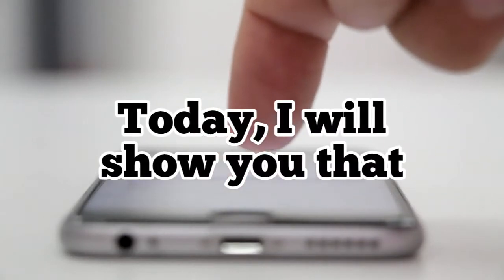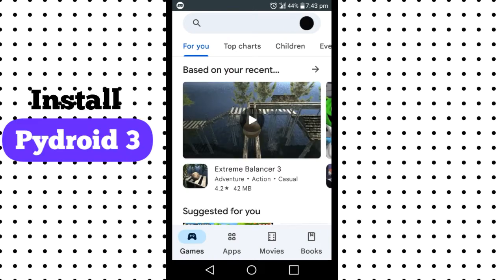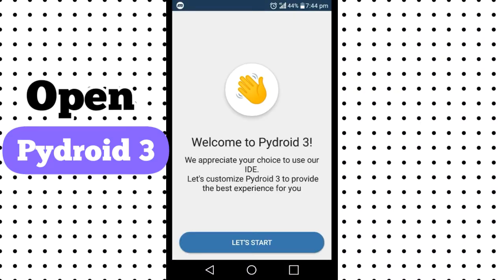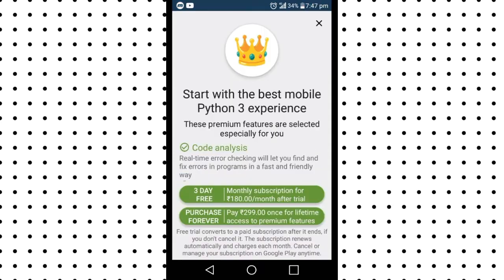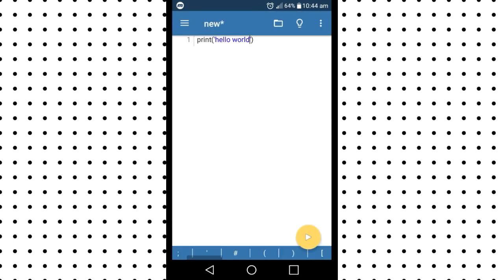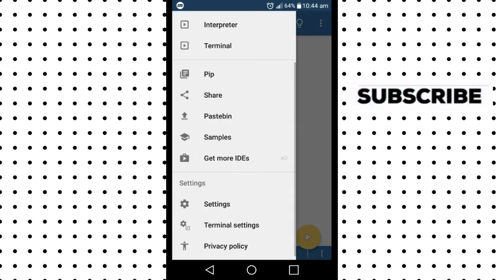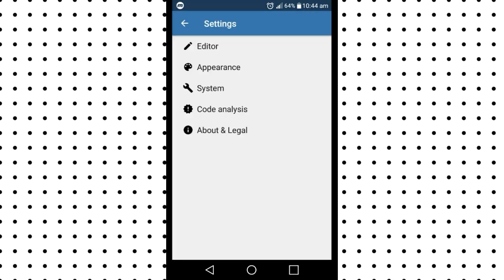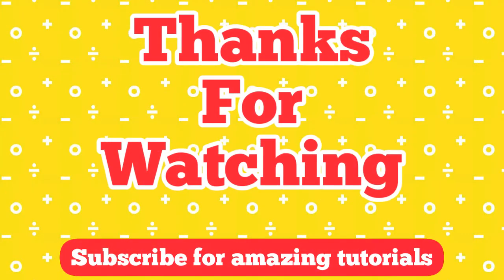How to run python code in android | how to use Pydroid3 || python mobile app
Today, I will show you that it is possible to run python codes in android. Not only this, but I will give you a complete tutorial of the application we will use

The application which is required to run python codes in pydroid3
I will guide you through every step of using Pydroid:  from installing it to running a python code and even changing the appearance of pydroid

My channel is dedicated towards helping you to getter better in programming
I have made some tutorials:
(Make sure you check it out!)
Detailed coding tutorials (long videos):
Make number gussing game in python:
Musician: LiQWYD
Some keywords to make my video reach more people: (ignore)

pydroid3 tutorial
how to use pydroid
what is pydroid
pydroid 3 premium apk
best python app for android
how to code in mobile phone
how to code python in android
how to code in android
how to do coding in android
how to code from mobile
coding from mobile phone
best app for coding
application for coding
Pydroid 3
Pydroid 3 tutorial
Python in android
how to use pydroid 3 app
pydroid 3 application
python tutorial
pydroid 3 projects